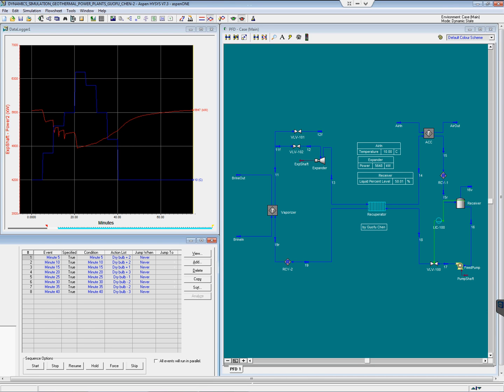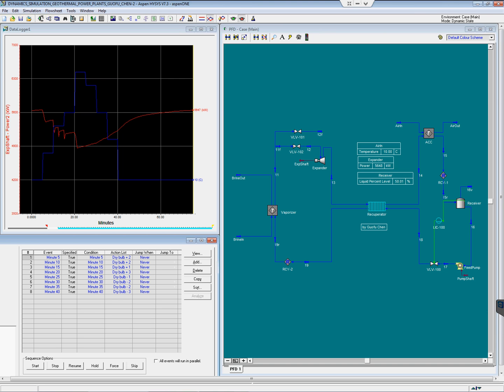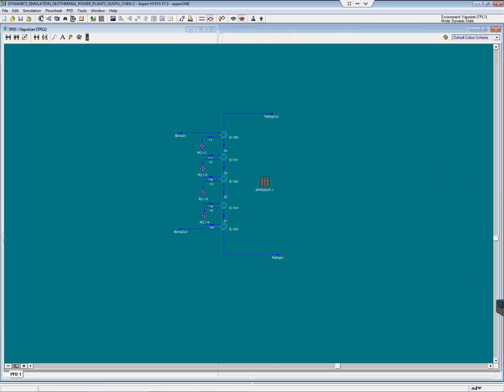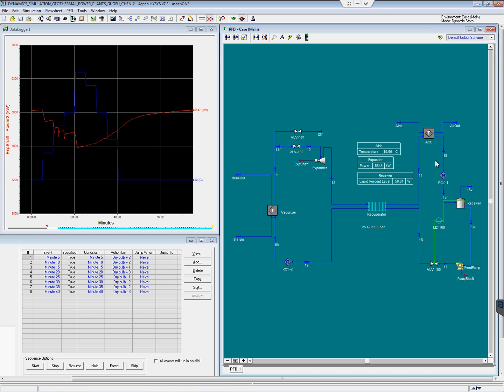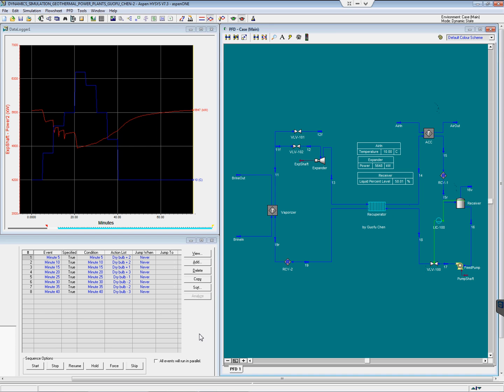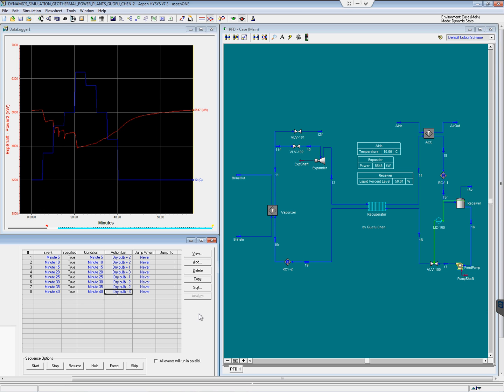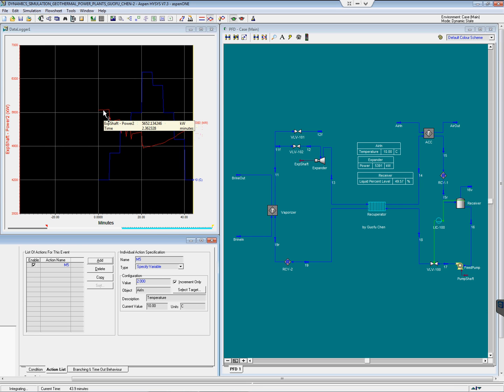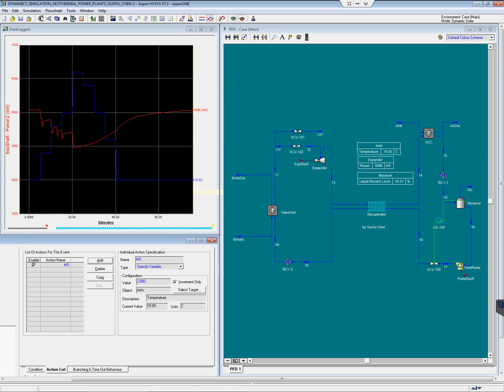Dynamics Simulation of Geothermal Power Plants by Guofu Chen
Welcome to Geothermal Power Plants Modeling 301: Dynamics Simulation. If you read my blog 101 which is about rigorous modeling and my blog 201 which is about fast rating and optimization, you notice both 101 and 201 are about steady state simulation. In 301, we are going to explore the dynamics simulation which can simulate the power plant performance real time with variable changes, such as dry bulb. In this blog, you will be able to see the dry bulb changes versus time and the power plant output versus time.

In this dynamics model, we have the vaporizer, the expander, the recuperator, the air cooled condenser, the receiver, the feed pump and the valve-100 to control the liquid level in the receiever.

The vaporizer is split into 5 sections to improve the calculation accuracy given a fixed UA.

The expander efficiency is fixed since there is no good way to predict the exapnder efficiency in the dynamics simulation mode.

The recuperator is moded with fixed UA

The ACC is split into 2 segments to improve the calculation accuracy given a fixed UA.

The reciever is modeled with 100 m3 and the liquid level is about 50%.

The feed pump is rated based on the performance curves.

The valve VLV-100 is used to control the liquid level in the receiver to be constant at about 50%.

There are several events scheduled in this dynamics simulation.

At minute 5, the dry bulb temperature will be increased by 2 C, based on the current dry bulb value which is 10 C.
At minute 10, the dry bulb is increased by 2 C again.

At minute 35, the dry bulb is decreased by 2 C and finally at minute 40, the dry bulb is decreased by 3 C.

Let us start the dynamics simulation. As you can see in the chart, the dry bulb temperature starts to increase per the schedule events. It first rises and then it drops back to 10 C. The red line represents the power output of the plant and it responses to the dry bulb temperature. When the dry bulb rises, the power output drops. And when the dry bulb decreases, the power output increases.

With dynamics simulation, user can even simulate the power plant in a year time line to get the true annual output of the plants.

Thanks for reading the Geothermal Power Plants Modeling series. 101 is about Rigorous rating to give the users great confidence to guarantee plant output. 201 is about fast rating and optimization to have the most output given any operating conditions. 301 is about dynamics simulation to give you a deep insight how the plant reacts to variable change, such as ambient temperature. Thanks again for watching the video.